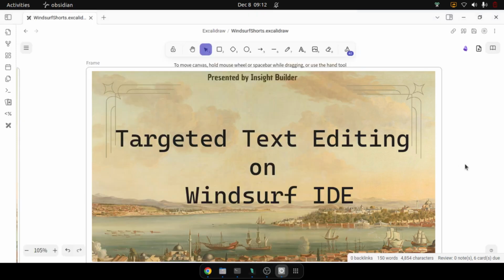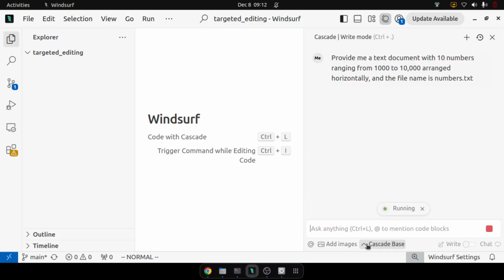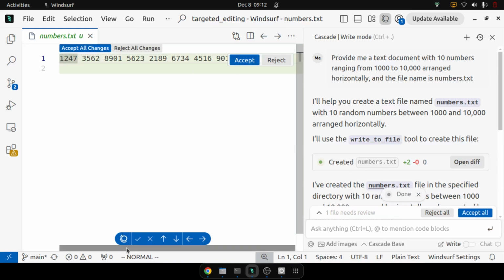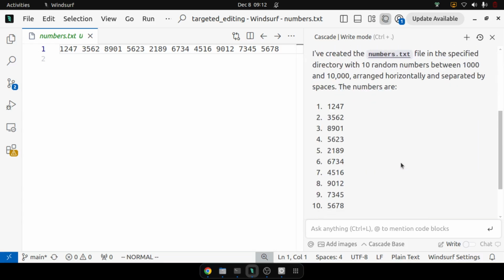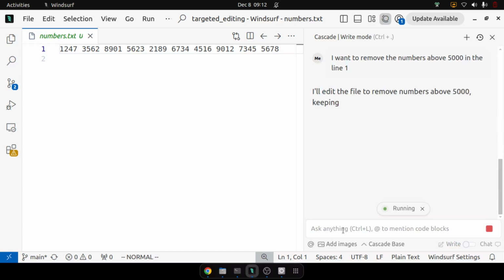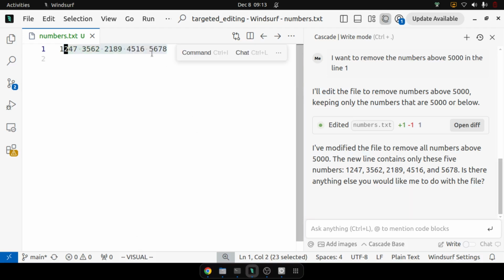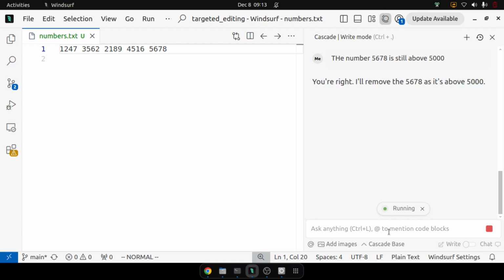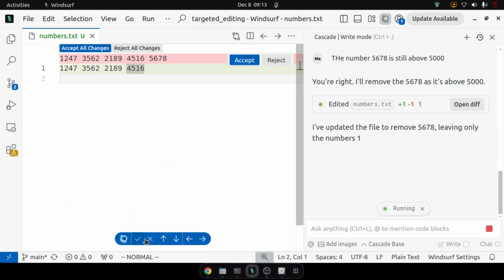Targeted Editing on Windsurf IDE | Editing Text with Commands in English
Description.
How to edit text files with text commands on Windsurf IDE